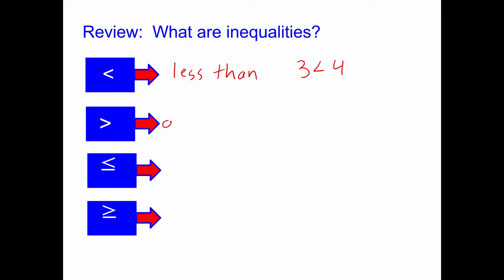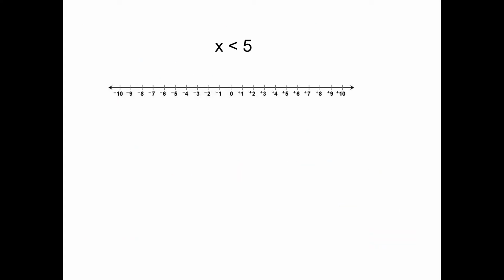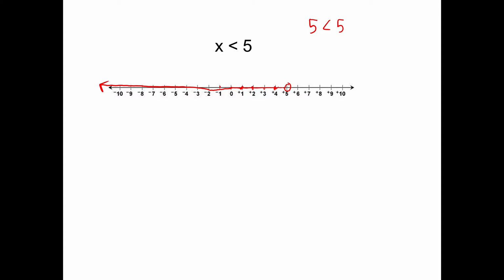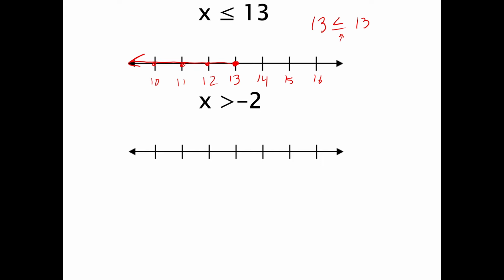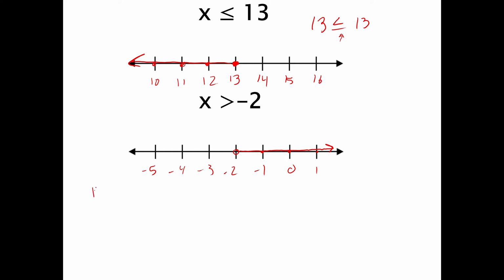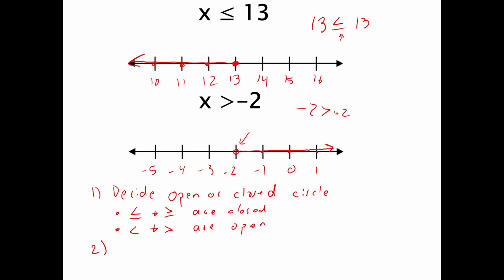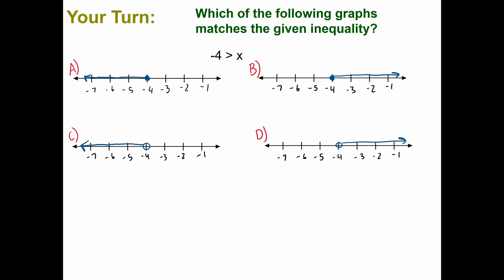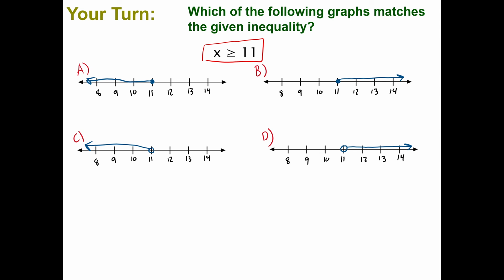Graphing Inequalities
This is a brief tutorial on how to graph inequalities on a number line.